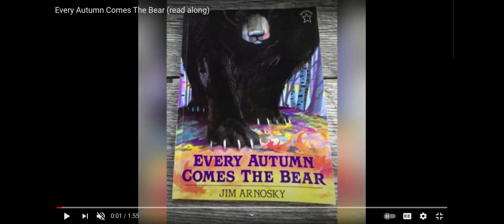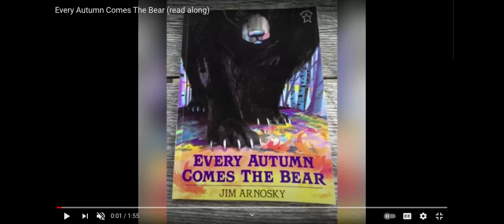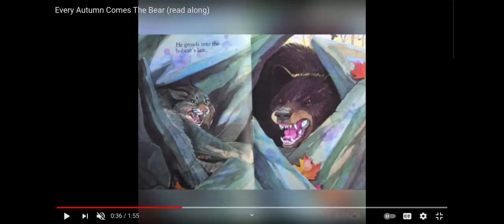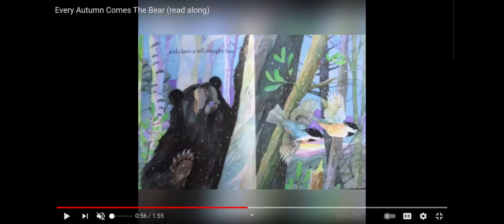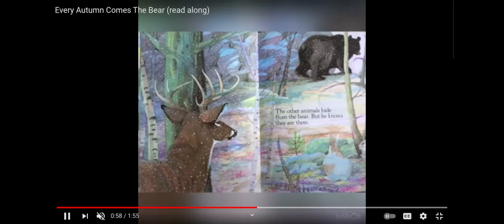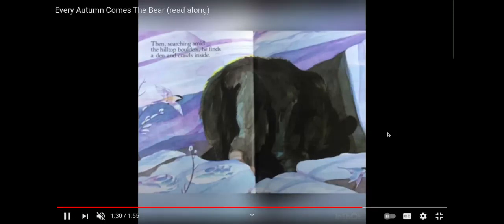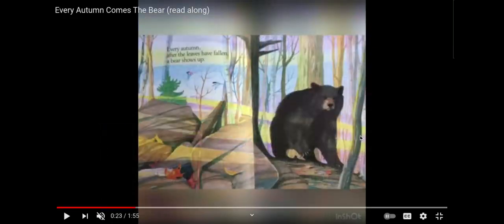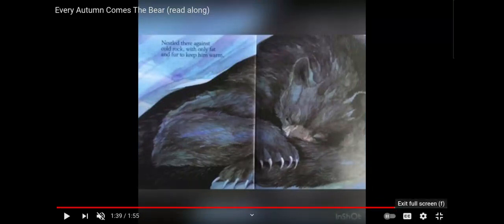IRA: Every Autumn Comes The Bear book 80